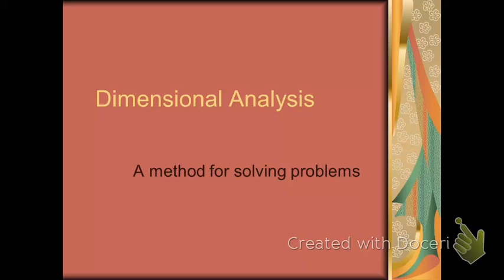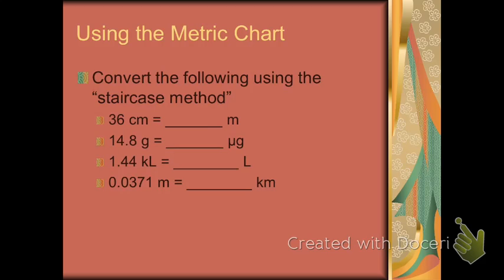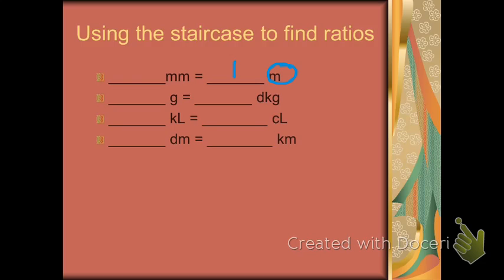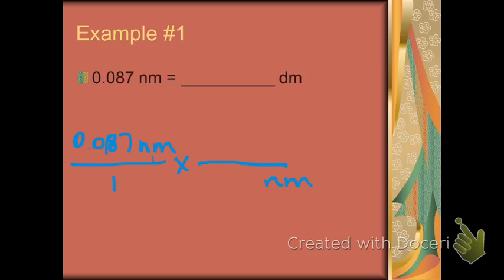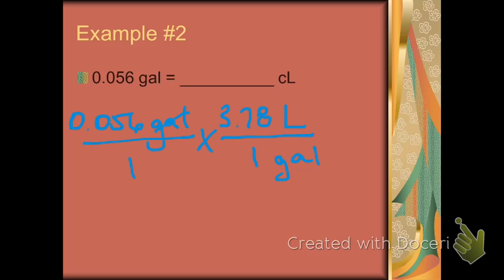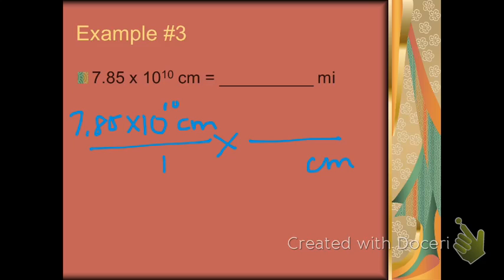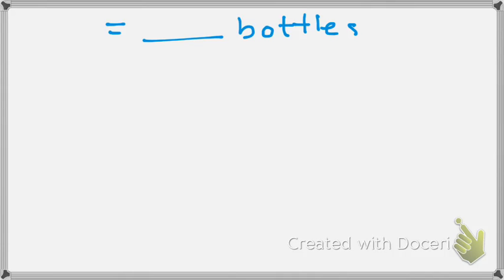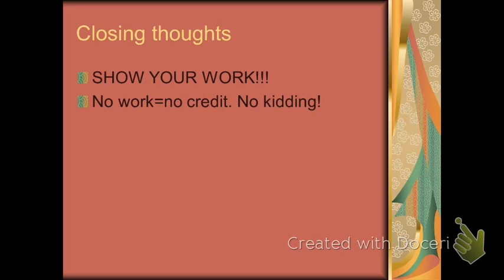Chapter 3 Dimensional Analysis